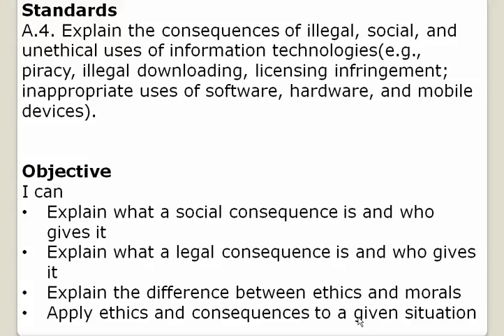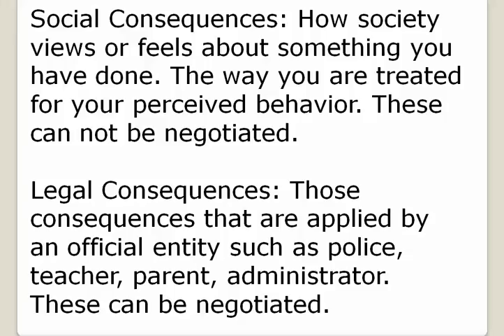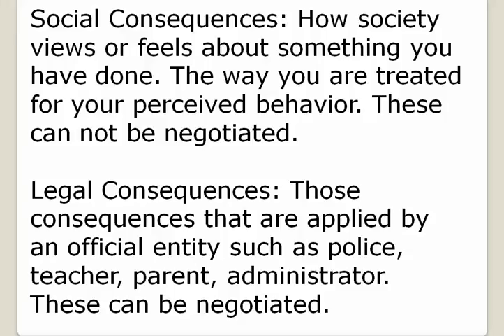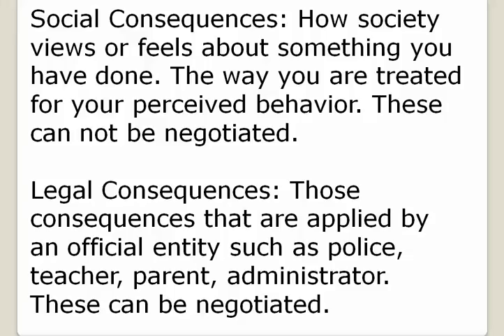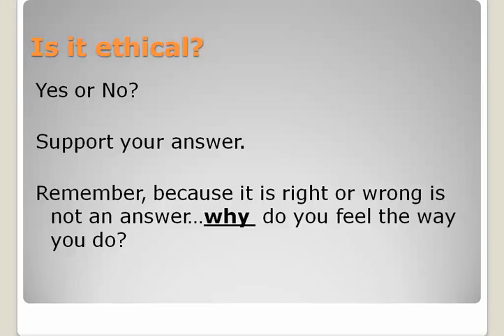Ethics In The Computer World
Video differentiating between ethics & Moral, and then explaining what the difference is between social and legal consequences are.